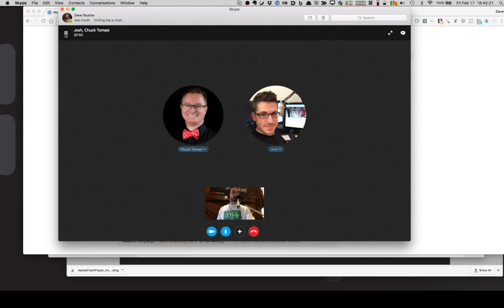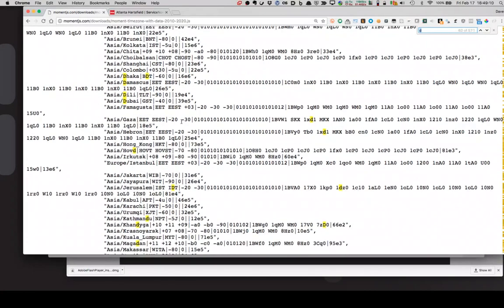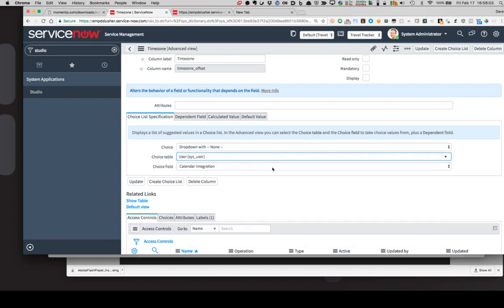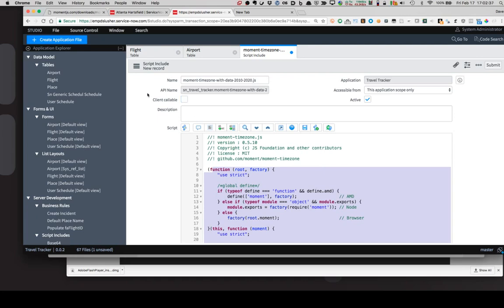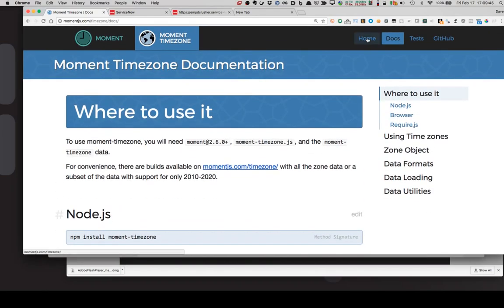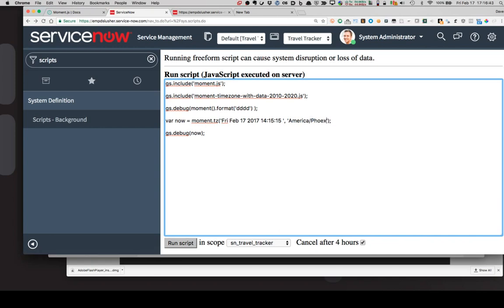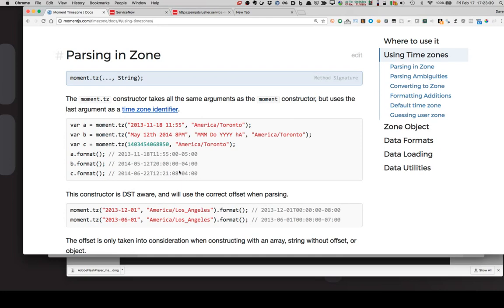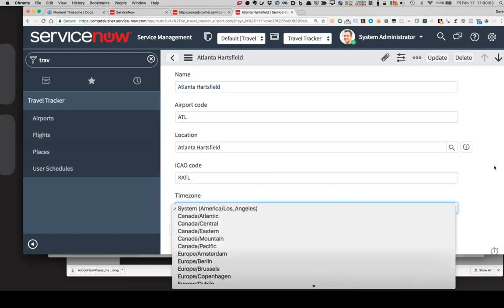Live Coding Happy Hour for 2017-02-17 - Time Math with Moment.js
In this episode, Dave Slusher, Josh Nerius and Chuck Tomasi examine using Moment.js as a tool for putting some coherence in the Travel Tracker application where every single flight brings in: local time at origin, local time at the destination, instance local time and UTC. These can be and often are four different timezones! Can we use Moment.js to help?

Video Index

00:00 - Already in progress because of technical issues
01:40 - Laying out the problem and how to incorporate Moment.js as a solution
04:50 - What is in the data package?
10:30 - The system has a Timezone picker!
15:30 - Our scoped app would rely on changing global preferences
17:30 - Moment.js has an API to enumerate timezones!
19:30 - Importing Moment.js vis Script Include
23:30 - Testing Moment from Scripts Background
29:00 - Experimenting with instantiating times in various timezones
47:00 - Determining that Moment.js has what we need, I need to understand the API better
49:30 - Josh mentions TimezoneDB
51:50 - Final beer thoughts

Useful Resources
MomentJS

Corrections

Further work was performed, and MomentJS has been a champ. Success!